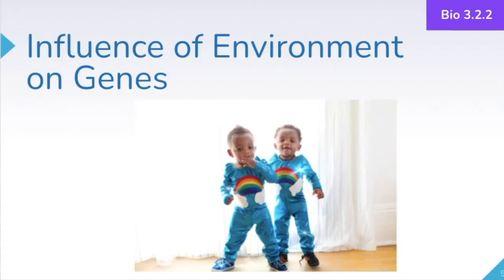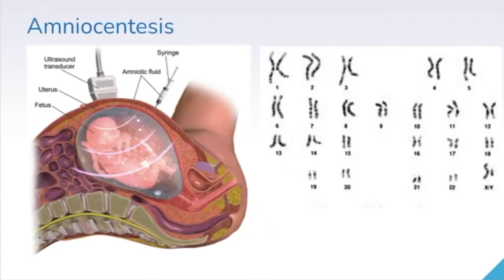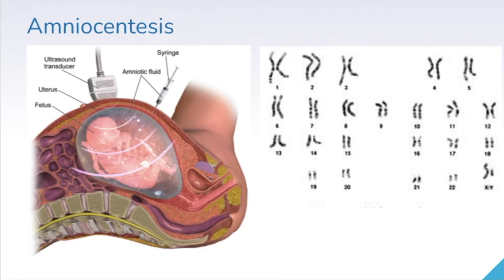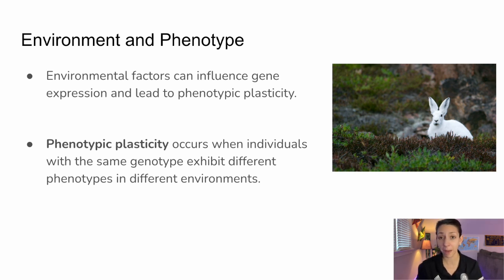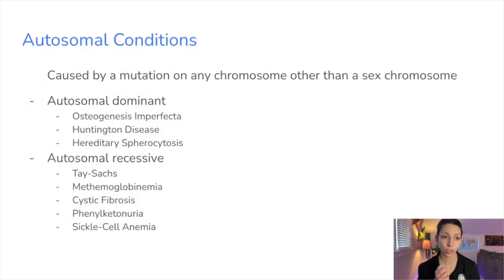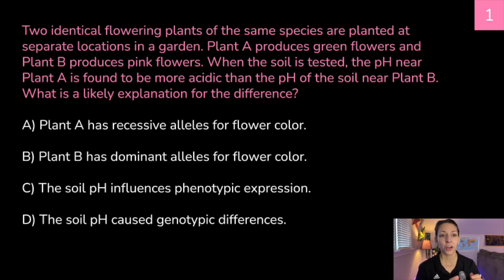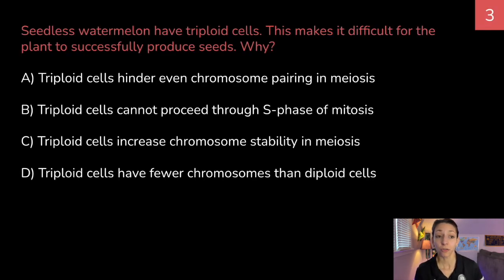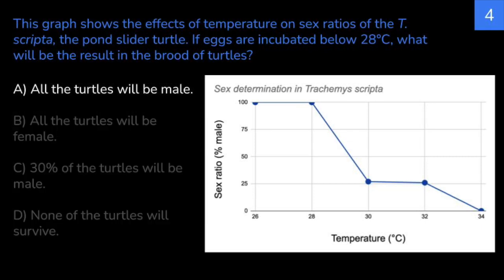Day 17: Chromosomes & Environmental Effects on Genes - 30 Day Biology Study Challenge 2024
Today, we’re going to be focusing on chromosomes and the environment's effects on genes. In this video, we’ll do a quick review of important concepts, then we’ll try a few practice problems together. Along the way I’ll provide you with time to practice some active studying strategies – which will help lock this knowledge into your brain. Let’s go.

RESOURCES

IMAGES
Own Work
Pexels.com
Pixabay.com
Unsplash.com

Wikimedia Commons